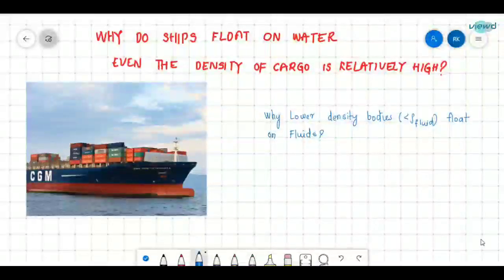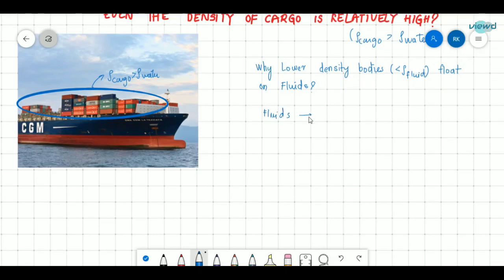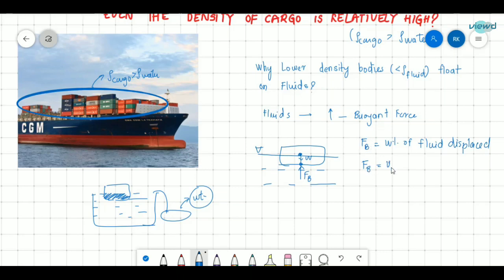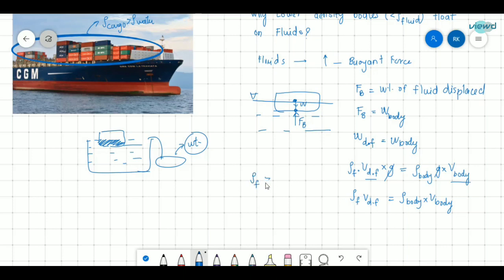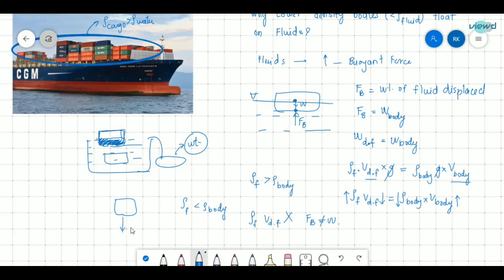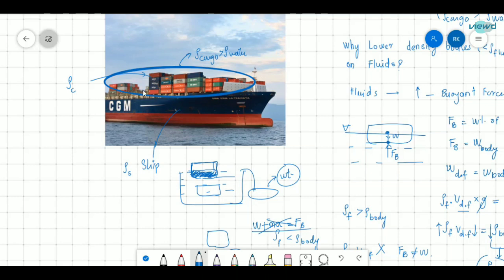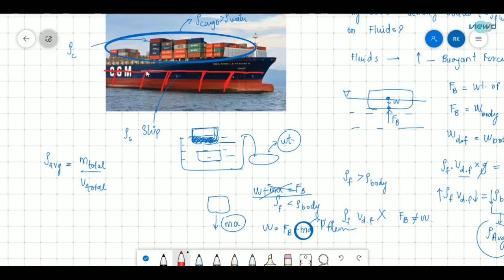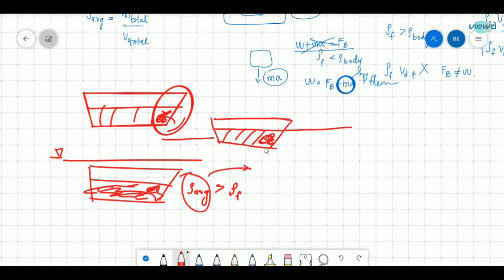Why do ships float on water? | Why low density bodies float on fluids?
Why ships float on water even though they carry high density loads?
This is due to upward force which acts upwards on the body by the fluid.
The reason is explained in the video.